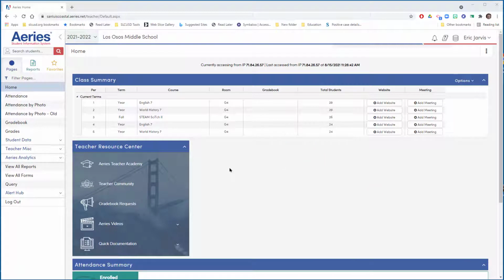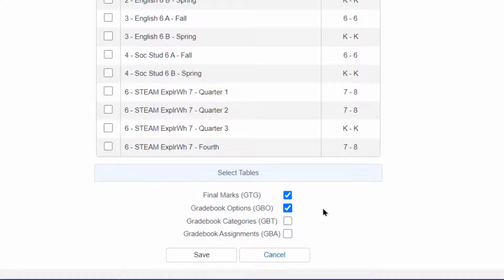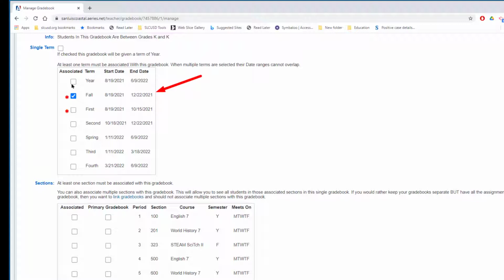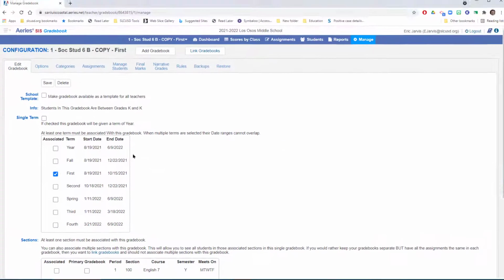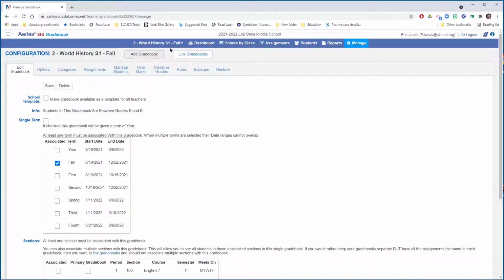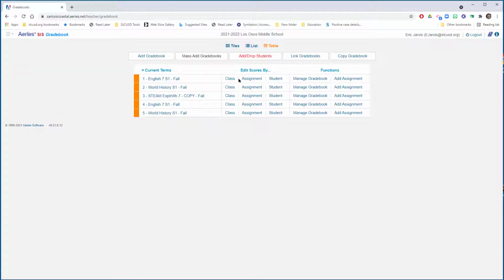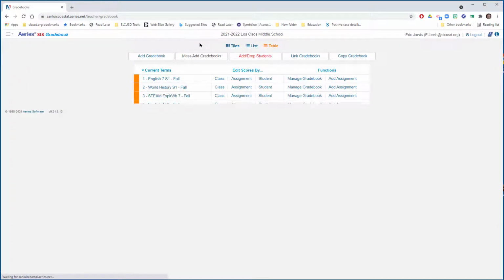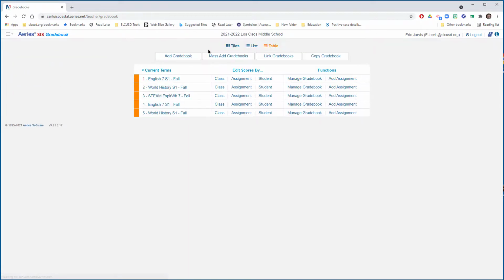Aeries Copy Gradebook 2021 22